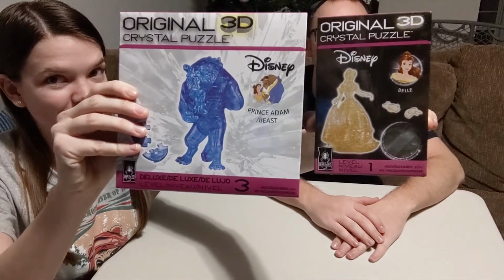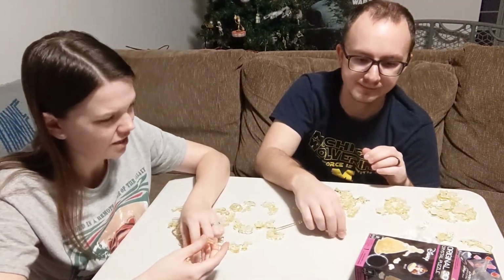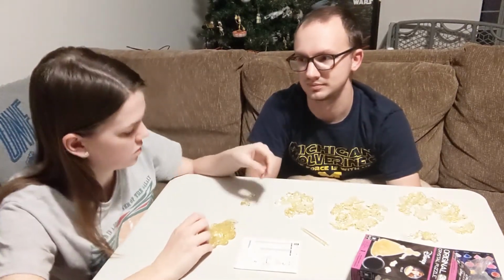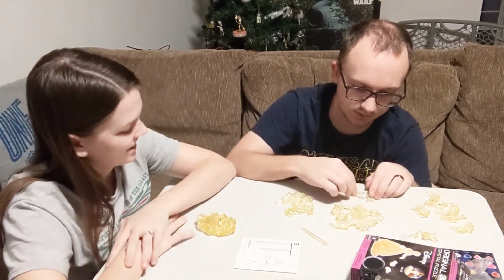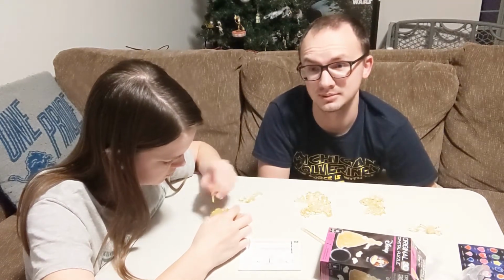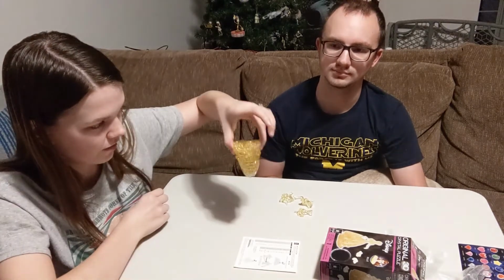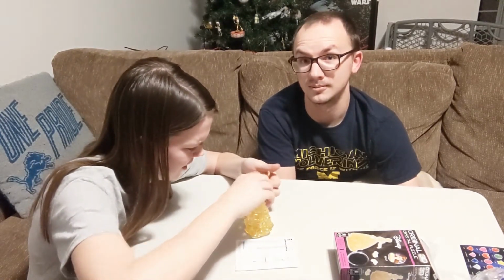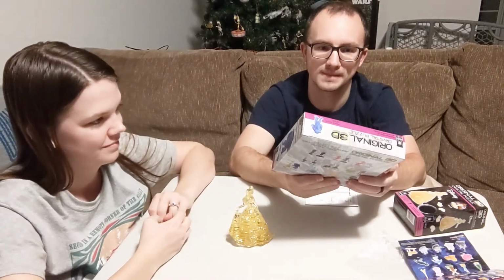Belle 3D Puzzle: Build & Talk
Join us as we build a Belle 3D Puzzle and talk all things Beauty and the Beast!